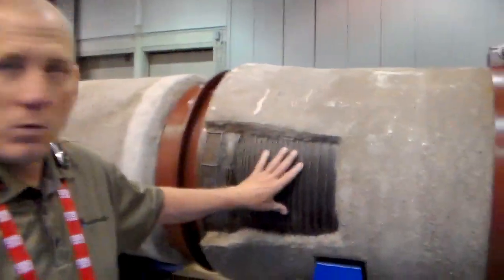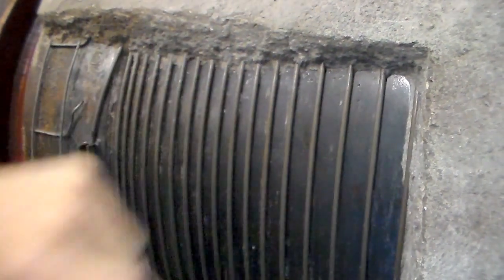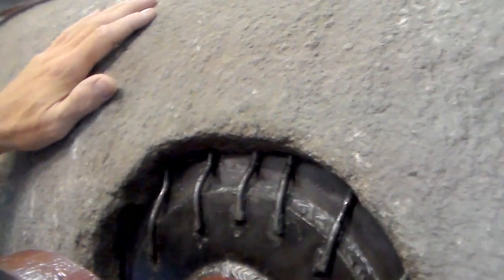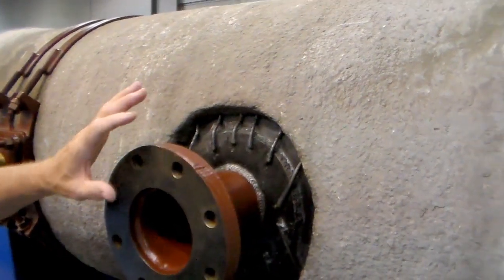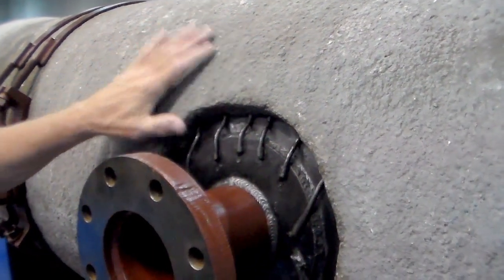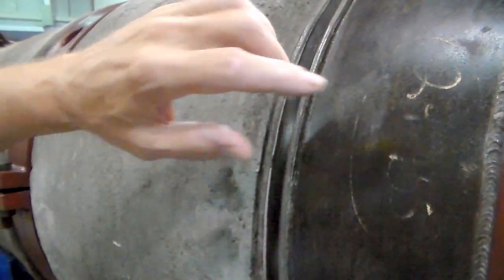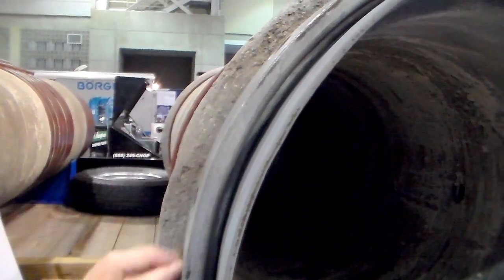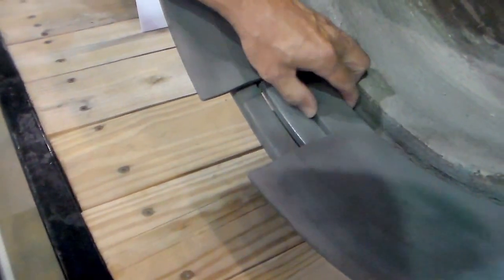History of PCCP Pipe & Bar Wrapped Pipe - Steve Smith Top Historian & Pipe Science Industry Expert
J. Scott Shipe Educational Video - Rare Interview with reknown PCCP Top Expert Steve Smith

This rare educational video was produced to show you how to select a large diameter water transmission main product. Ductile Iron, High Density Polyethylene (HDPE), PVC and Steel are other choices when making your selection for Large Diameters Pipes. Perhaps the best overall logical analysis of PCCP in modern history. Mr. Smith is one of the few industry experts that actually understands the history of PCCP pipe and has the rare skills of conveying the information that anyone can understood. He is the best! Again this is very rare and another Water Knowledge Academy Learning Series that you won't hear anywhere else. Like Paul Harvey Said now you knw the rest of the story. Great Job Mr. Smith!

Prestressed Concrete Embedded Cylinder Pipe Comparison to Bar Wrap Pipe with Steve Smith (Pipe Industry Icon)

Diameter Chart and Sizes Available
Prestressed Lined Concrete Cylinder Diameters 16 Inch to 60 Inch
Prestressed Embedded Line Cylinder Diameter 16 Inch to 144 Inch
Bar Wrapped Concrete Diameters 10 Inch to 72 Inch

Bar-Wrapped Analysis  - Remember this is steel rod not wire.
Rod Wrapped at 500 PSI - Heavy Steel Cylinder - Relies on Soil Profile Support - Semi Rigid Design
400 PSI Design Water Pressure Rating
Bar-Wrapped Pipe combines the physical strength of steel with the structural and protective properties of high strength cement mortar.  A round, mild steel bar is helically wound around the steel cylinder and all surfaces are encased in cement mortar. This composite pipe reacts as a unit when resisting internal pressure and external loads.  The basis of design provides a safety factor comparable to other waterworks pipe materials for normal service conditions and surge or water hammer. The stress in the steel components at working pressure is limited to one half the yield strength of the steel.

Prestressed Analysis
Prestressing Wire 6 Guage Class 3 - 252,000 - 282,000 PSI - 1 Inch Pitch - 1 Inch Mortar Coating
16 Gauge Cylinder - Rigid Design
Concrete structures are prestressed when predetermined compressive stresses are applied to them to counter expected future tensile stresses as a result of field loads.  In Prestressed Concrete Embedded Cylinder Pipe, prestressing is achieved by helically wrapping, under measured
tension and at uniform spacing, a high tensile strength wire around the concrete core. This wire wrap places the concrete core and the embedded cylinder in compression, developing
the pipe’s ability to withstand specified hydrostatic pressures and external loads with a safety factor comparable to other waterworks piping materials.  Concrete’s high compressive strength and steel’s high tensile strength are combined to form an elastic structure. This feature
allows the pipe to perform even if the design working loads are exceeded.
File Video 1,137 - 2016